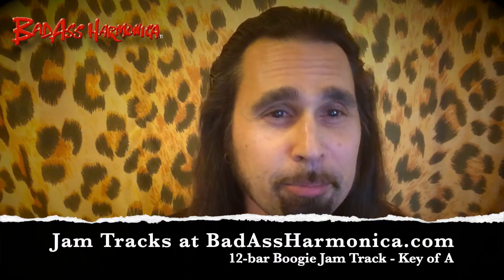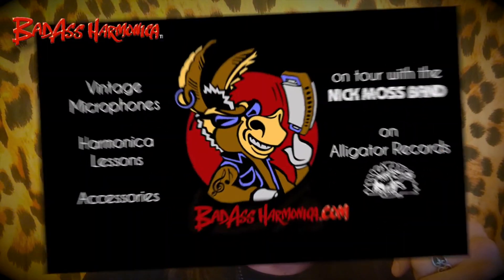Live Harmonica Jam! 12-bar Boogie in A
Lots of Jam Tracks available on my new updated website - BadAssHarmonica.com - and plenty more coming too! This is a 12-bar Boogie in the key of A, and I am jamming with several different harmonicas (Hohner Crossover harps)...D harmonica (2nd Position), A harmonica (1st Position), G harmonica (3rd Position), Low D harmonica (2nd Position), then the D and more swapping harps back & forth after that!